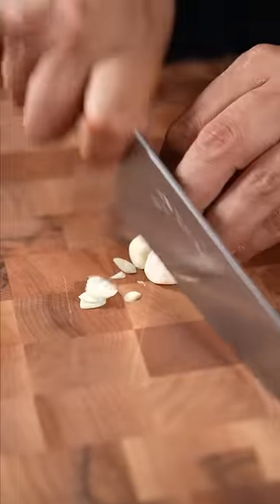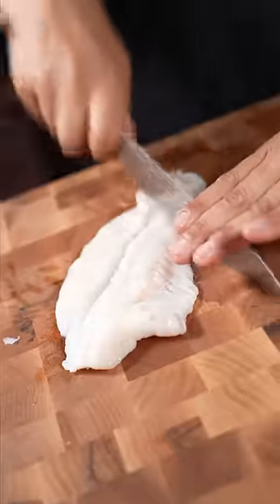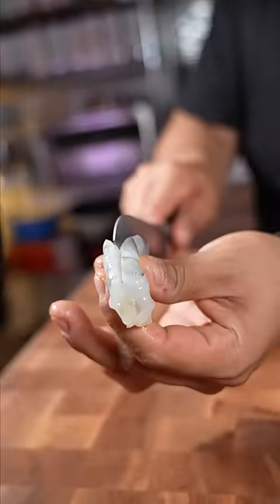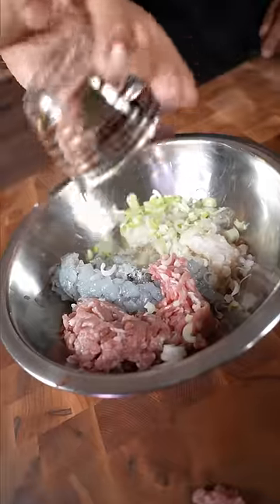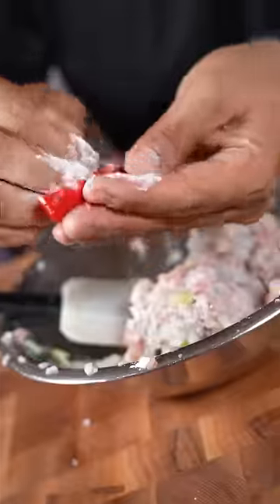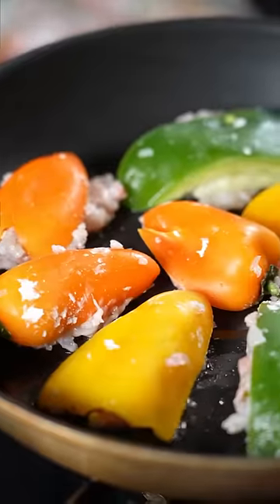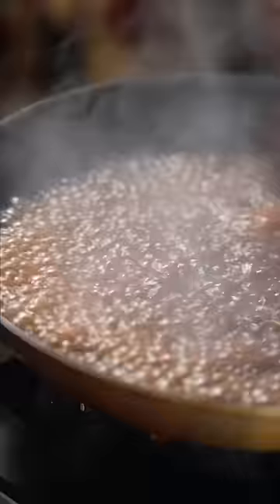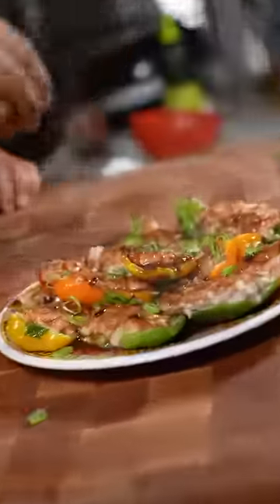Why I chose Chinese Stuffed Peppers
Thank you @HUNGRYJONA for the Chinese Stuffed Peppers!